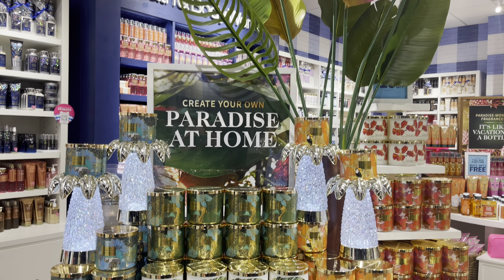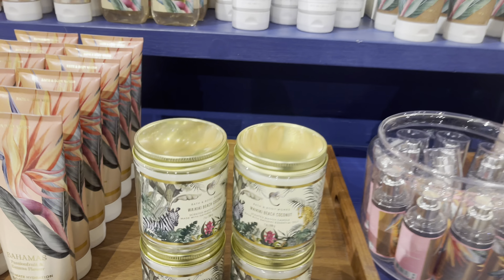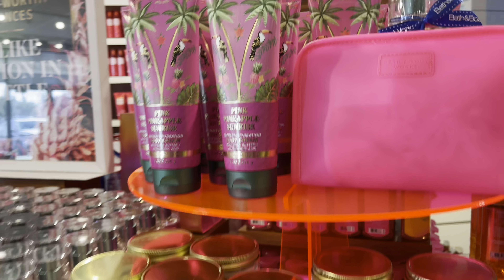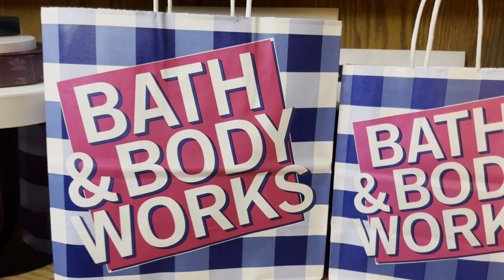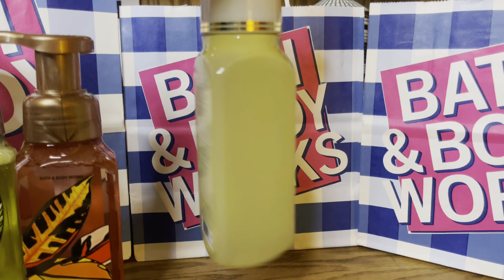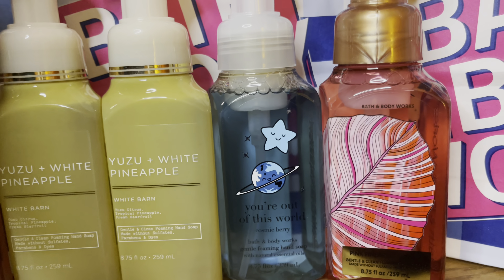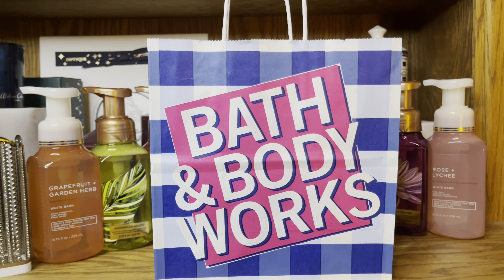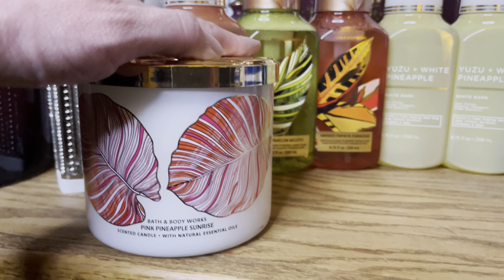Bath & Body Works FULL Tropical Walkthrough + Haul | SURPRISE Candle Pedestal!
Tropical 🏝️ has landed! Let’s see what I got!